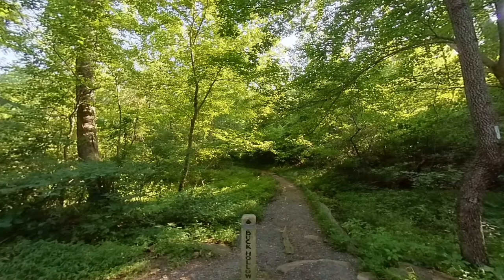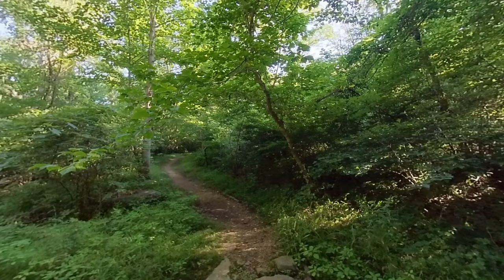Buck Hollow Trail VR180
Time: 6:00PM Sunday 3rd of July
Temperature: 79